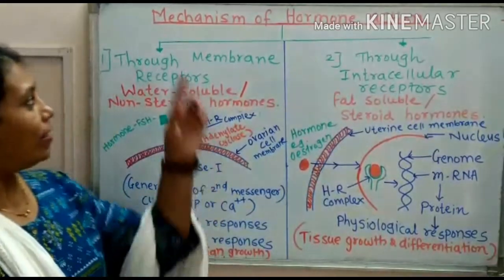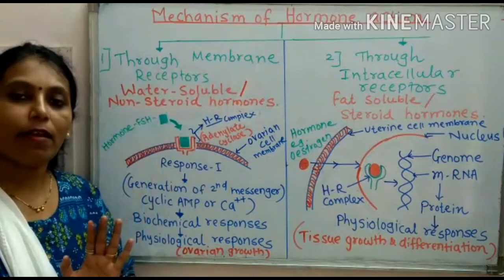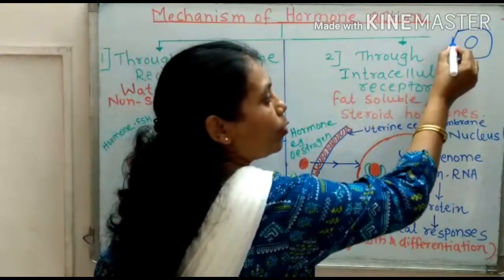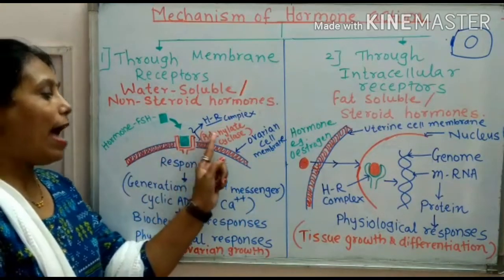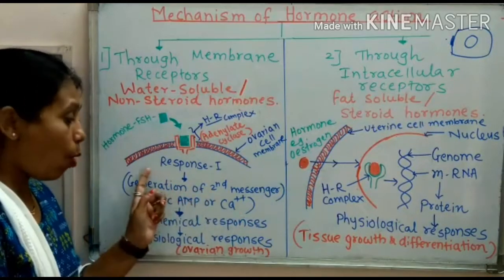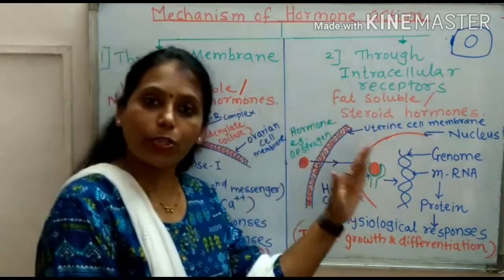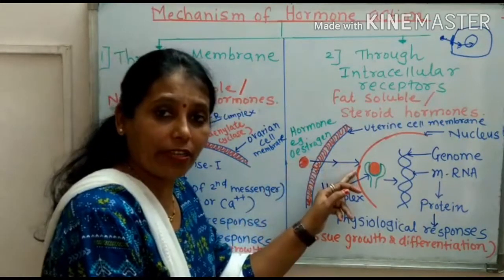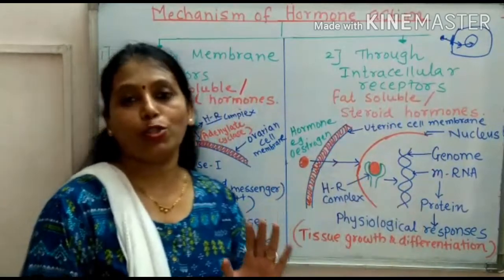Mechanism of Hormone Action